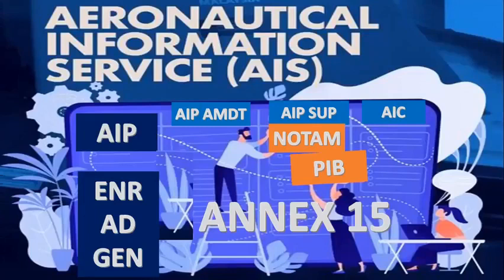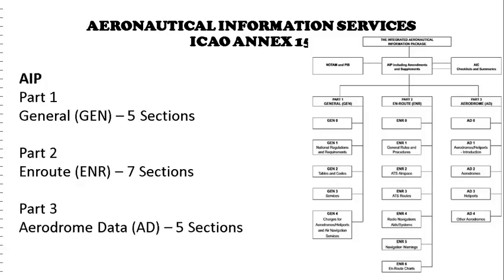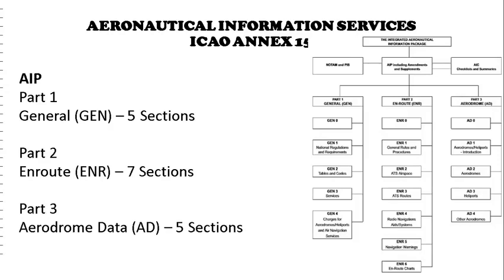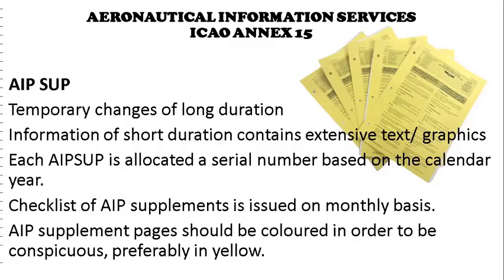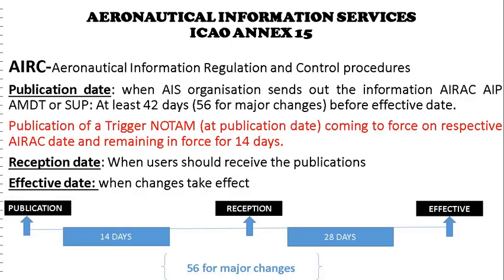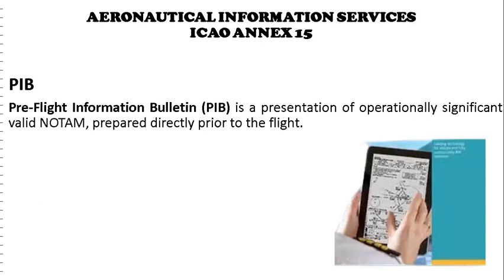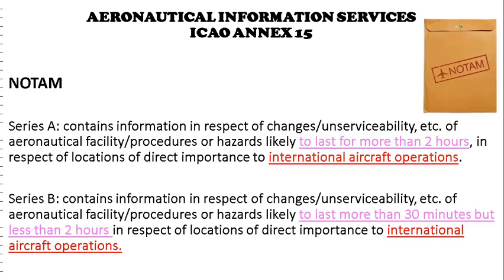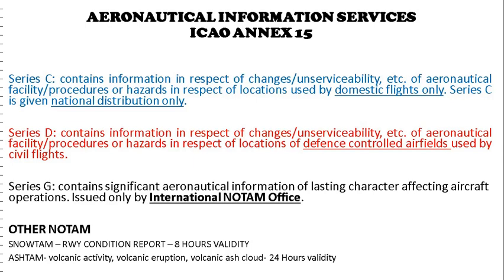AERONAUTICAL INFORMATION SERVICE [ANNEX 15]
AIS [ANNEX 15] is  explained. Aeronautical information service is established within the defined area of coverage responsible for the provision of aeronautical data and aeronautical information necessary for the safety, regularity and efficiency of air navigation